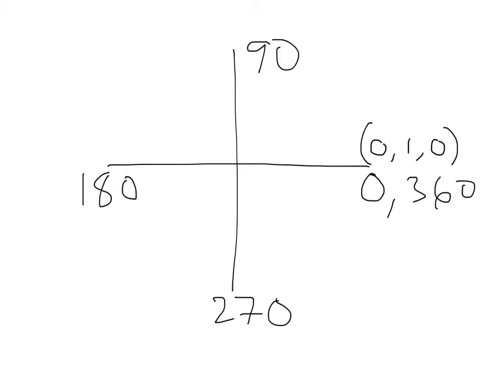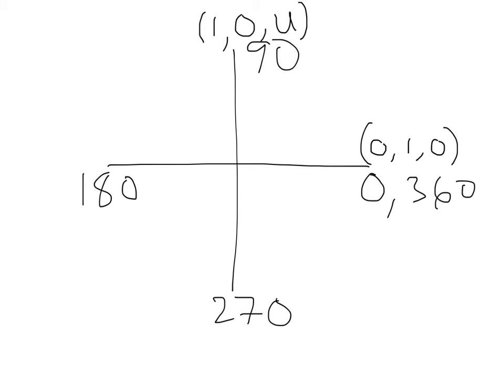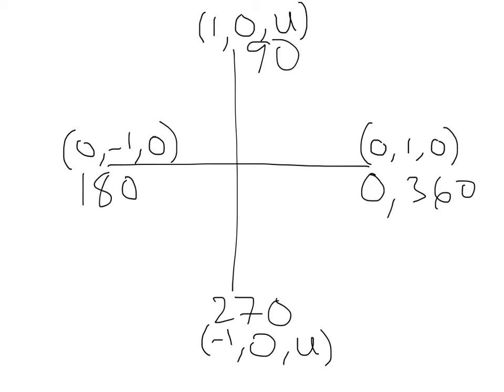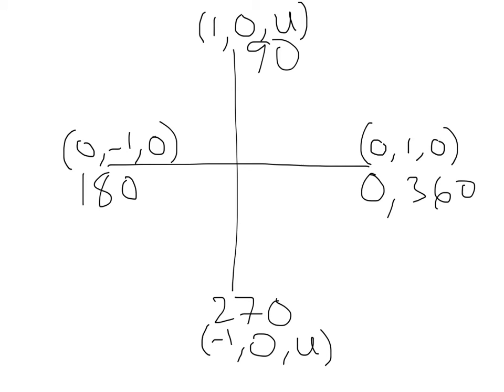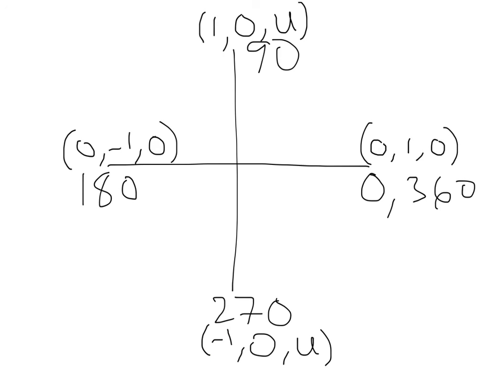13.3.2 Quadrental angles (part 2)